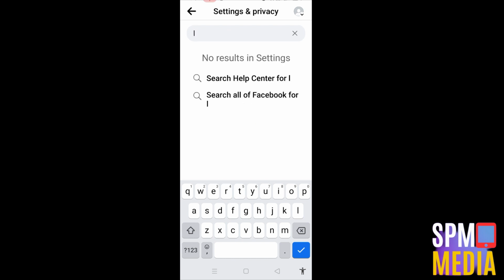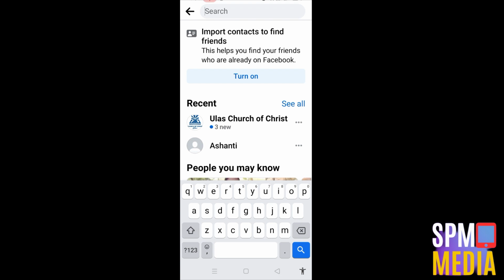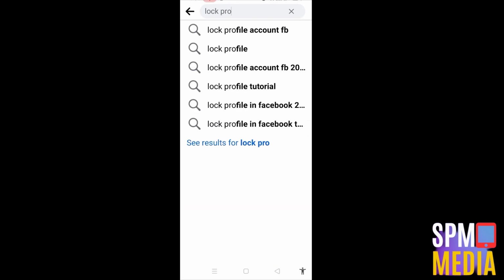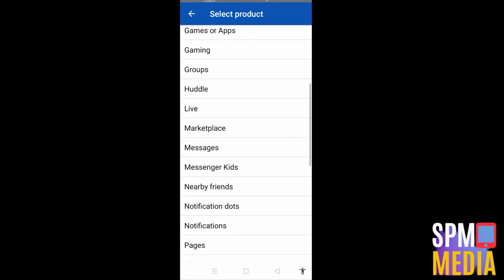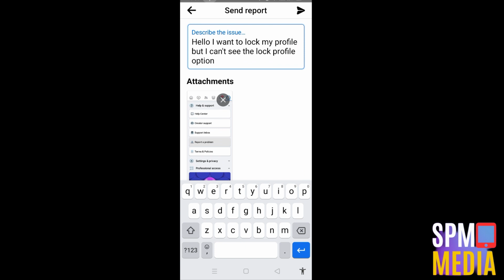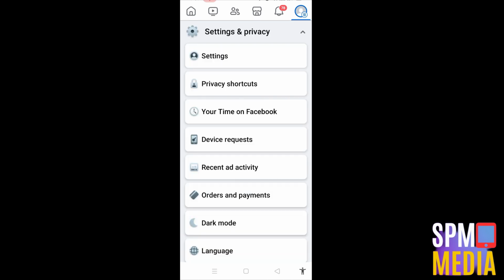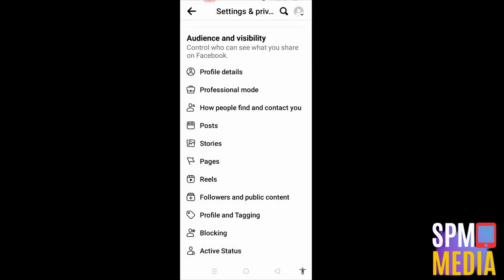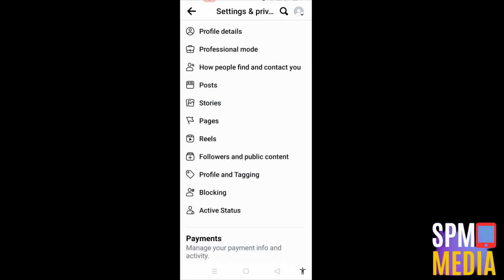Fix Facebook Lock Profile Not Showing 2024 (Simple Steps)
Is your Facebook profile locked and you're unable to find a solution? Look no further! In this video, I'll guide you through the step-by-step process to fix the "Facebook Lock Profile Not Showing" issue once and for all.